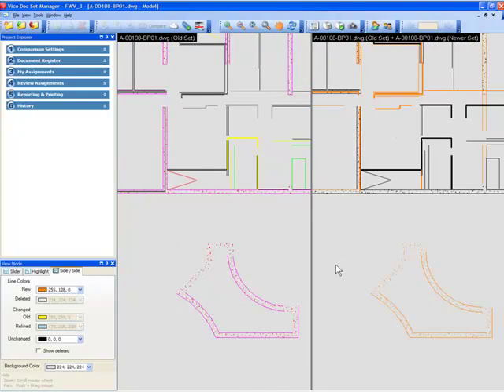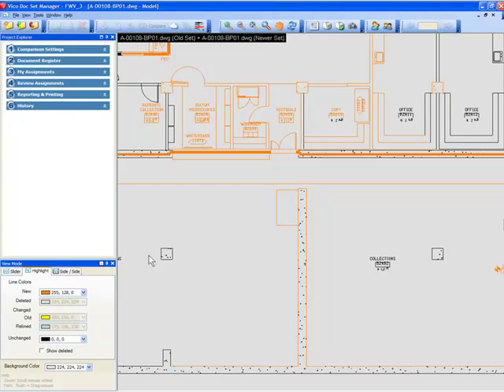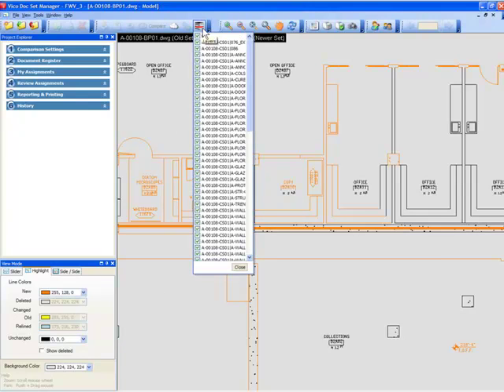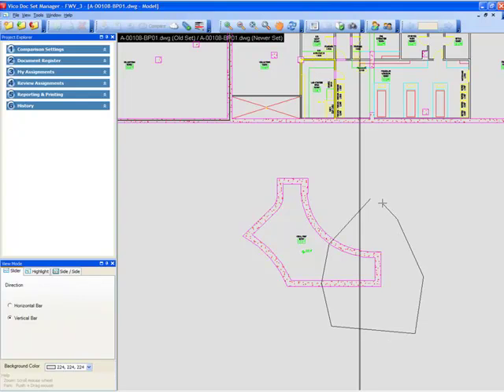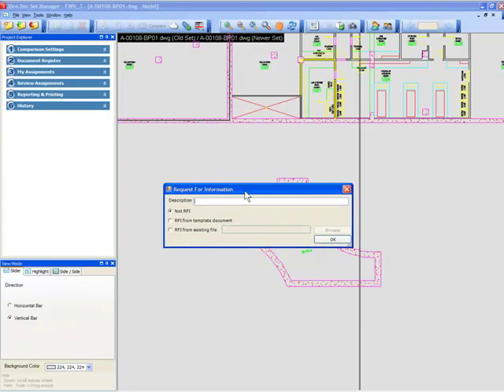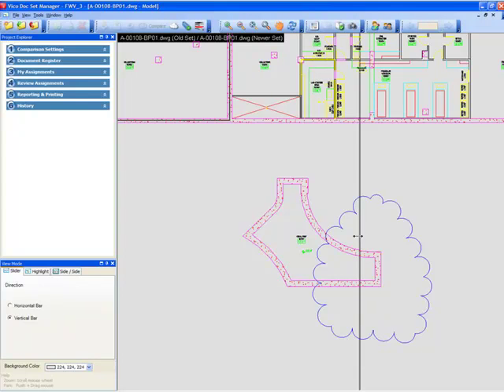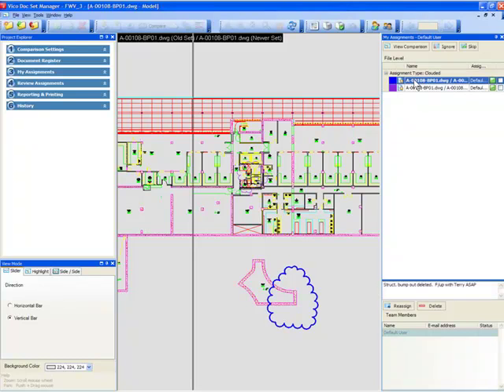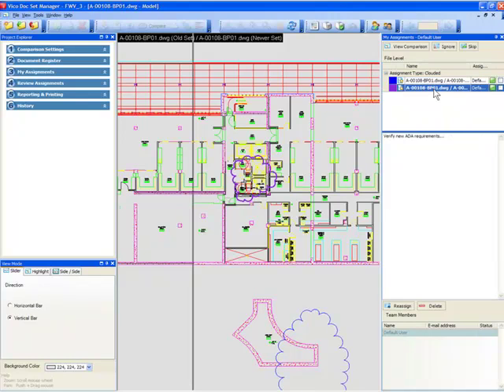Doc Set Manager Demo Part 2